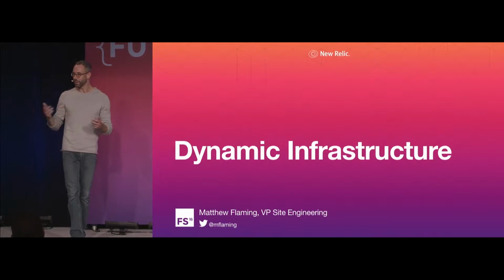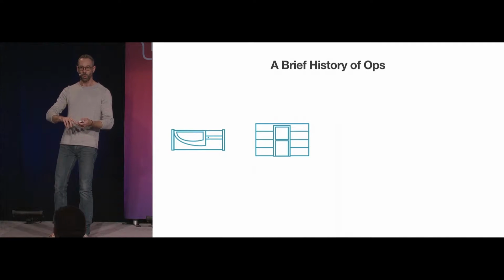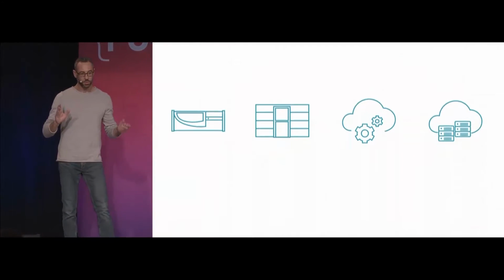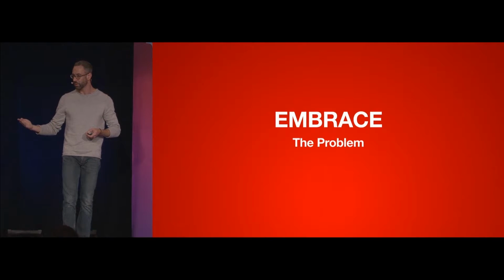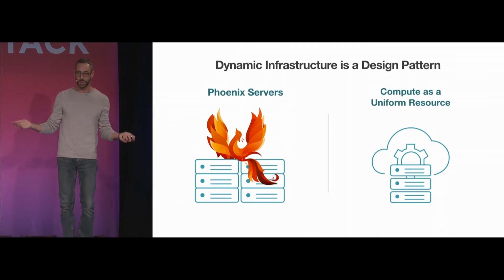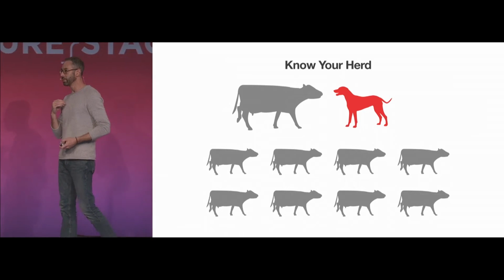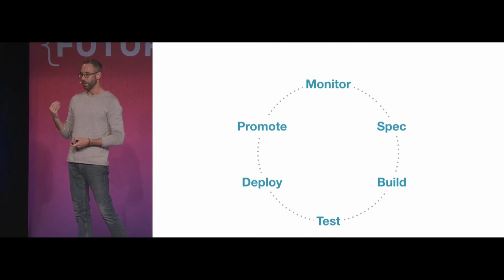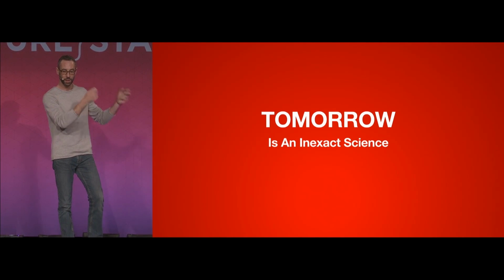FutureStack16 SF: "Dynamic Infrastructure," Matthew Flaming, New Relic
VP of Site Engineering, Matthew Flaming, welcomes attendees to FutureStack16 SF and gives an overview of the Infrastructure track.